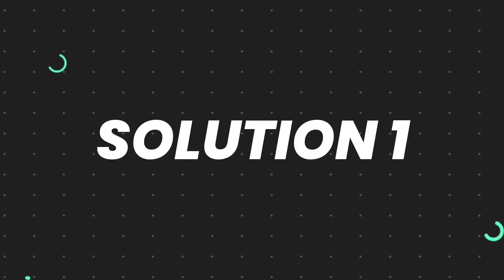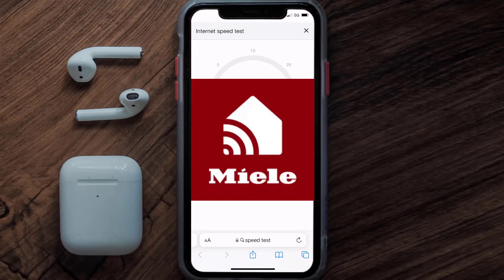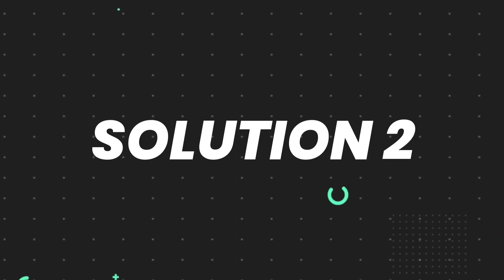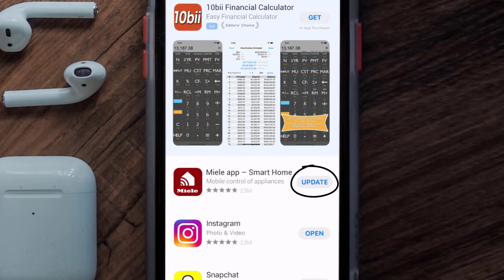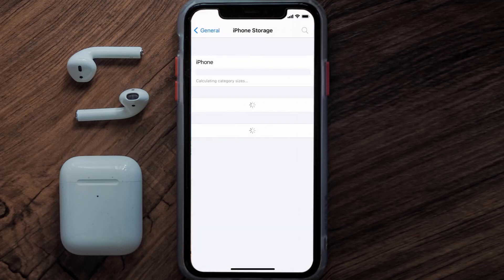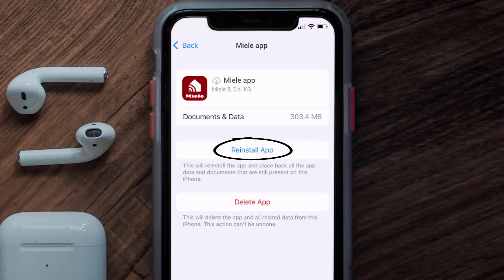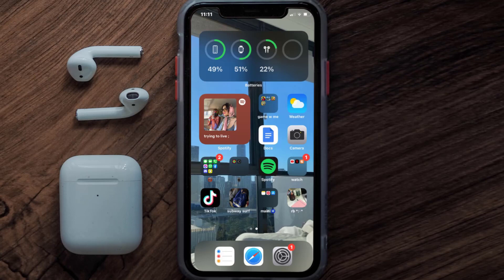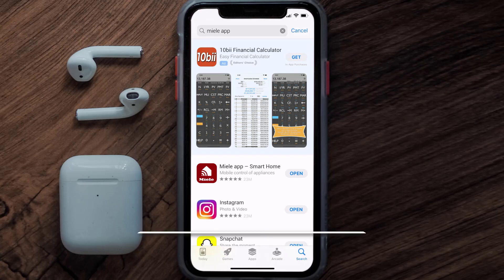Miele App Error Code 500: How to Fix Miele App Error Code 500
In this video, I'll show you How to Fix Miele App Error Code 500. This is the easiest and fastest way to Fix Miele App Error Code 500. Make sure you watch until the end of this video to find out How to Fix Miele App Error Code 500 on ios. These methods work on iOS 11 as well as iOS 12, iOS 13, iOS 15 and iOS 16. Hope you enjoy!

Video Parts:
00:00 Intro: How to Fix Miele App Error Code 500
00:07 1.Speed Test For Miele App
00:36 2.Solution: Update Miele App
00:55 3.Solution: Clear Miele App cache files
01:24 4.Solution: Delete and Reinstall Miele App
01:46 Outro: Ending